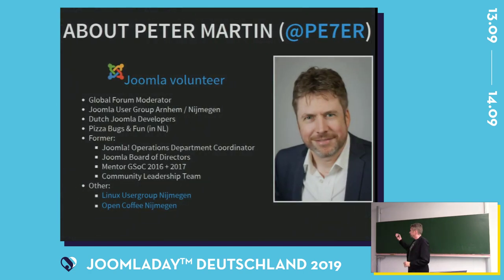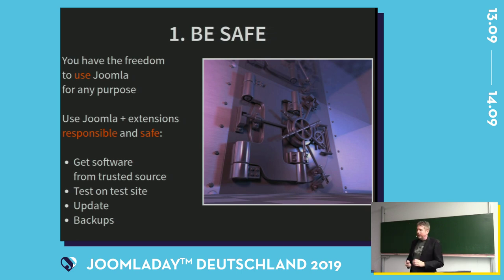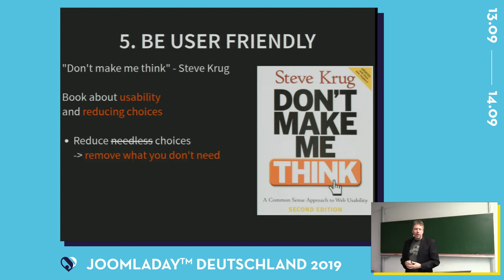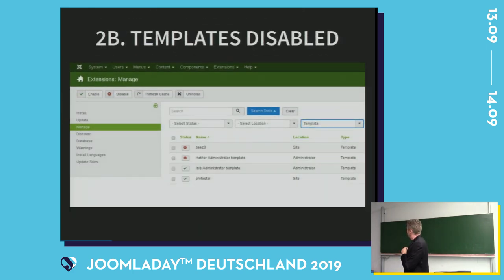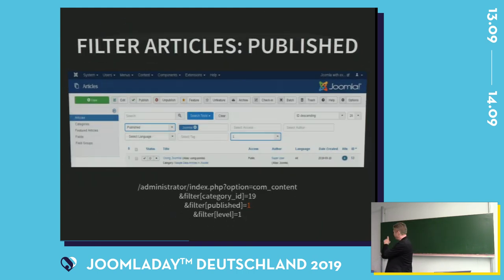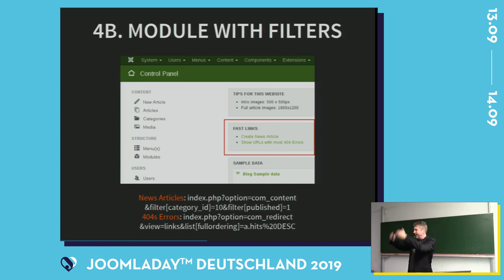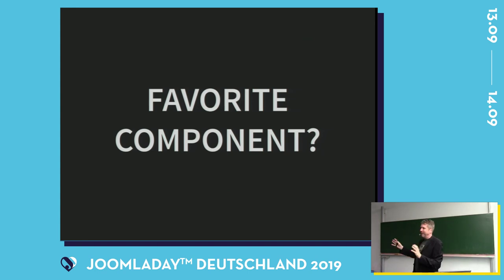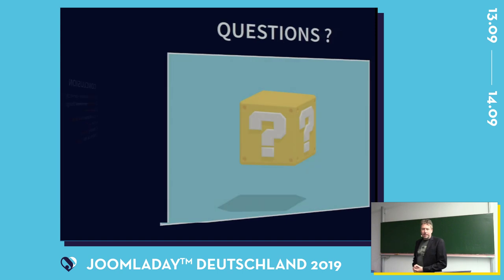JD19DE - [EN] Optimizing the Joomla Back-end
Von Peter Martin

Joomla is a great CMS and has a lot of functionality in the core.

For some new users the amount of functionality and options in the back-end can be a bit overwhelming. What can you do to make it easier for them?

Experienced users can do things differently in order to improve their workflow. What can you do to optimize the back-end?

Peter will show you what you can do to optimize your Joomla site for new users and experienced administrators. Help your Joomla users to work more easily and faster in the Joomla back-end.